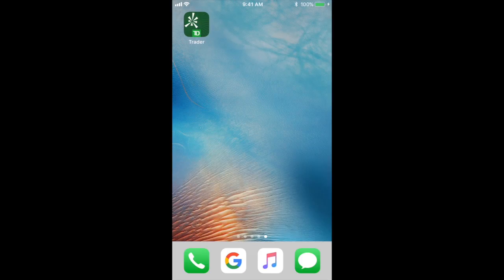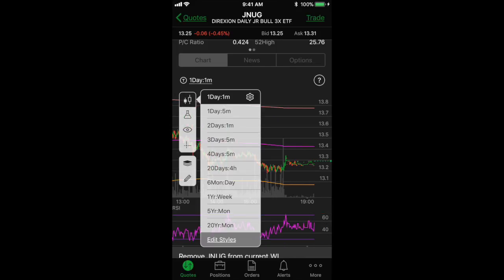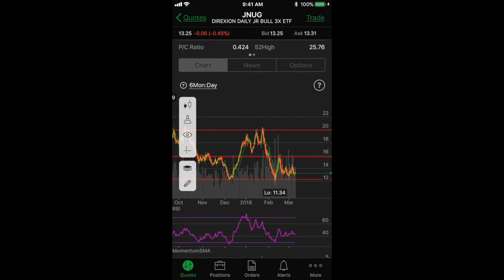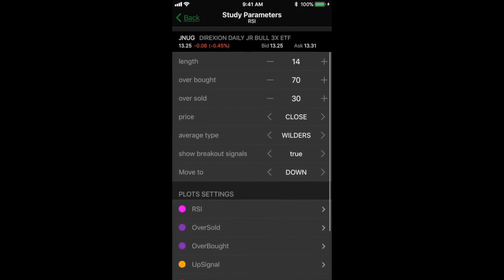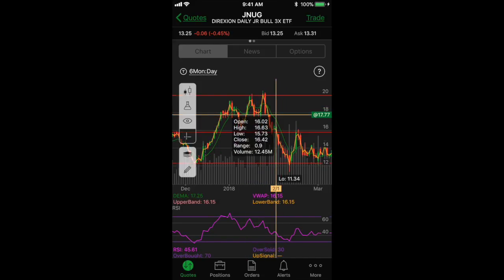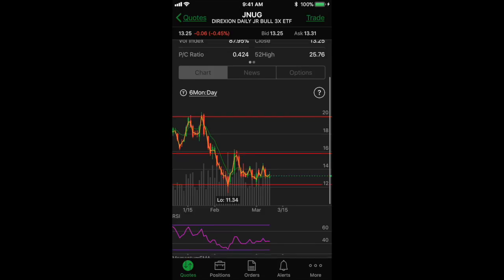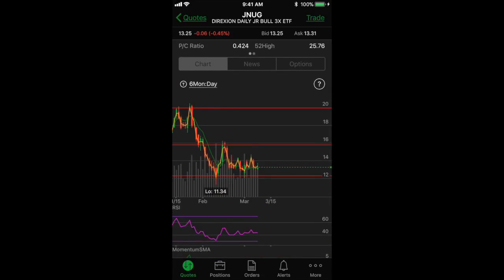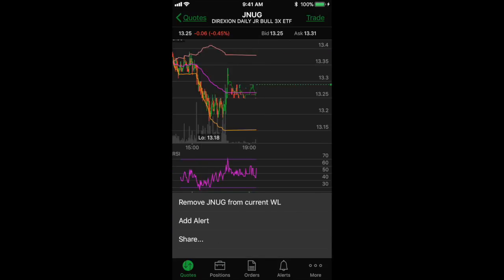Trading Apps For Your Phone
I show the app TD Ameritrade. This app is really user friendly and they have even updated it for the studies to display on the mobile platform.